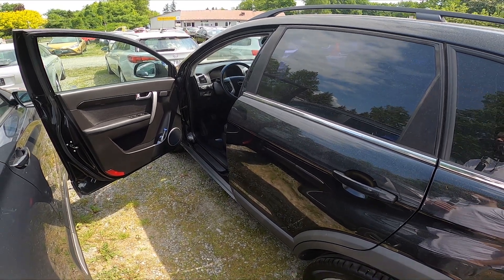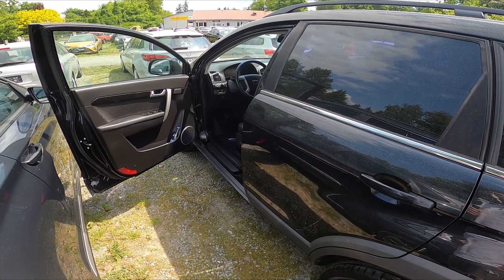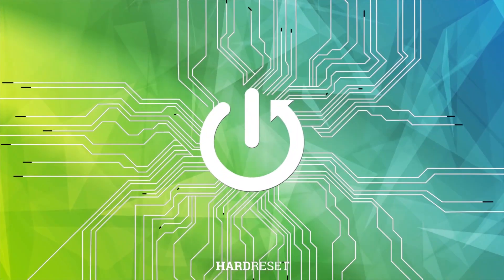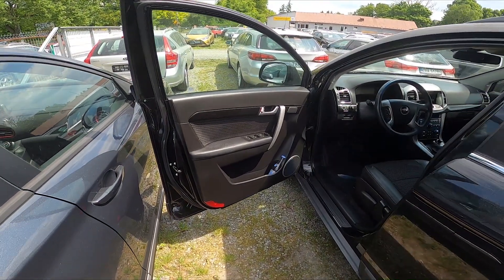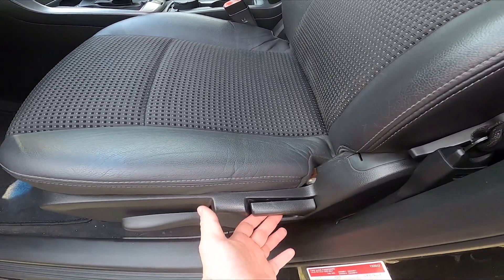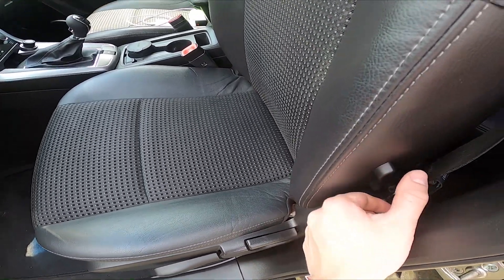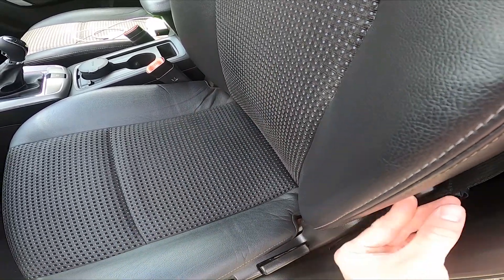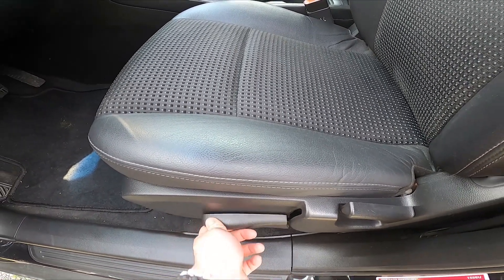How to Change Seat Position in Chevrolet Captiva II ( 2011 - now ) - Adjust Seat Position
Find out more info about the Chevrolet Captiva II ( 2011 - now ) :
Would You like to know how to adjust the seat position in Chevrolet Captiva II A well-adjusted seat is crucial for a safe and comfortable driving experience. Follow the video above to learn how to manage Your Chevrolet Captiva II!

Years of Production:

2011 - now

Series:

Crossover
SUV
Terenowe